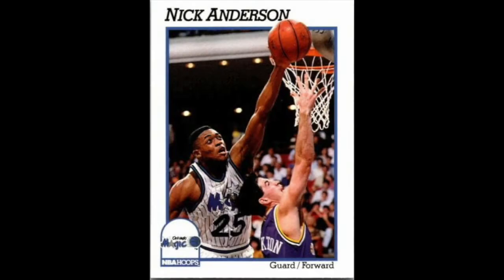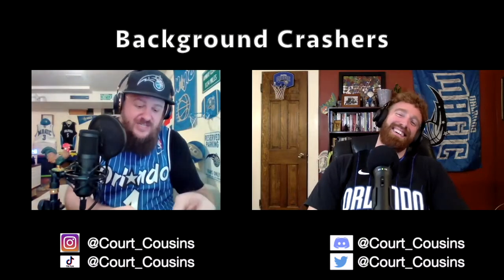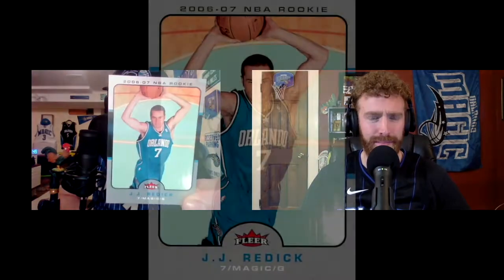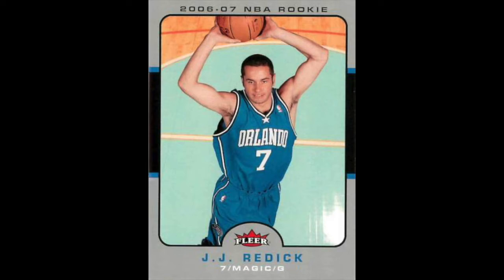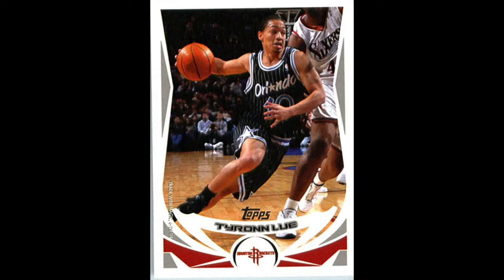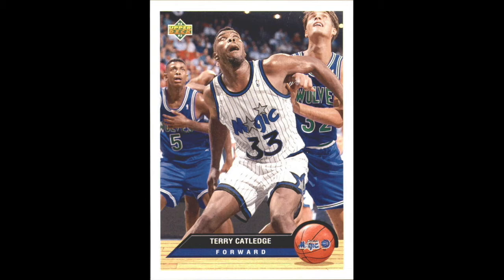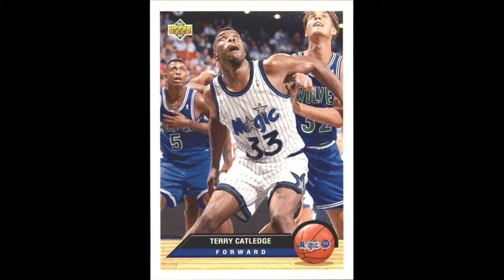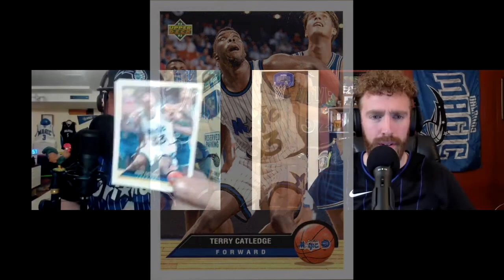Court Cousins Episode 3 Segment: Magic The Card Gathering Segment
The Pich' walks us through a Magic the Card Gathering segment, digging out cards from his collection that include Nick Anderson, Tyronn Lue, JJ Reddick, and Terry Catledge.